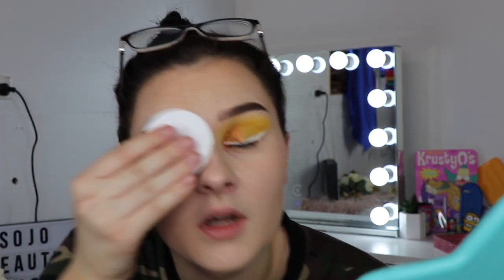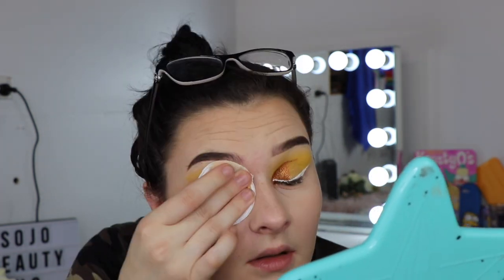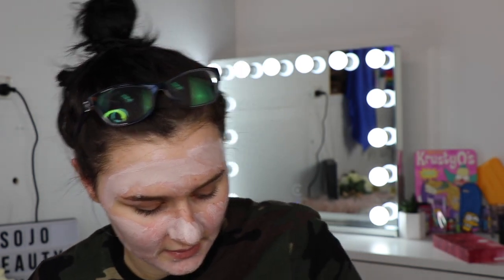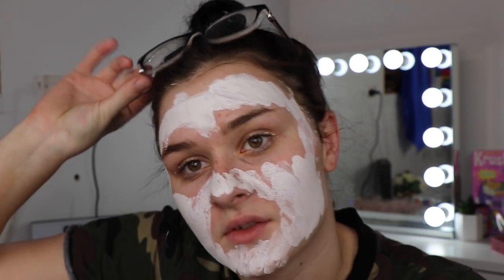MY SKIN CARE ROUTINE! | SoJo Beauty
Hey guys! Here is my skin care routine! This was a super highly requested video! I hope you enjoy!